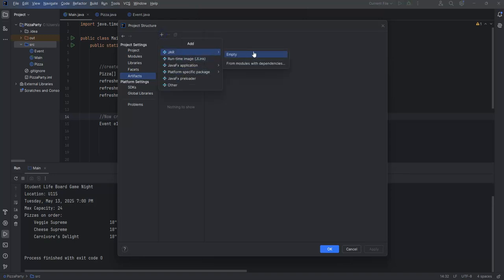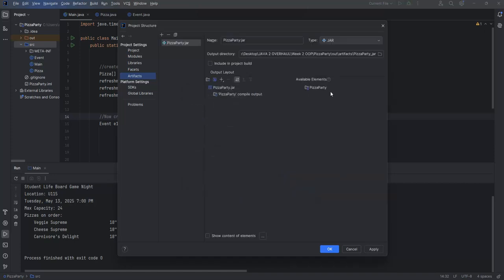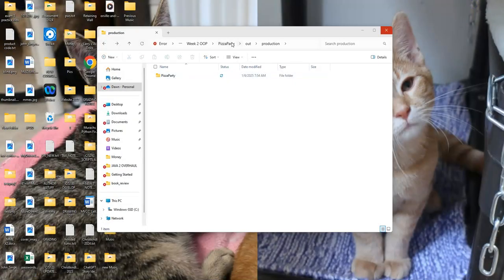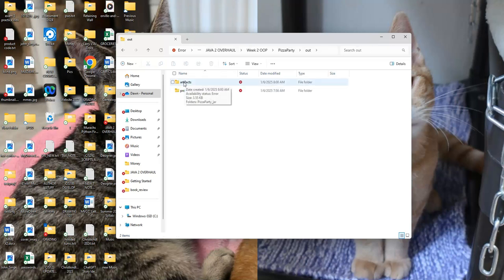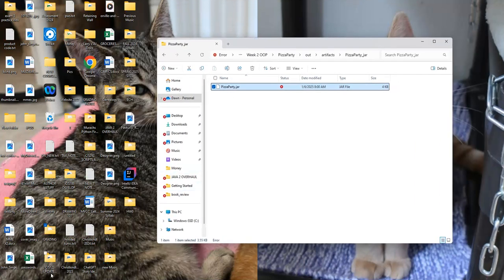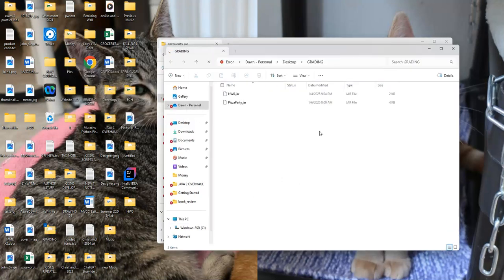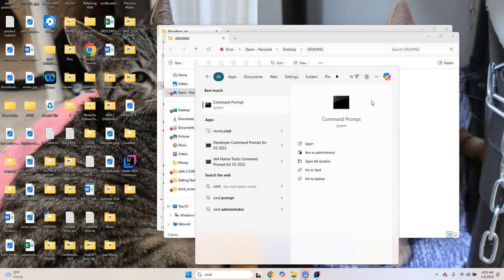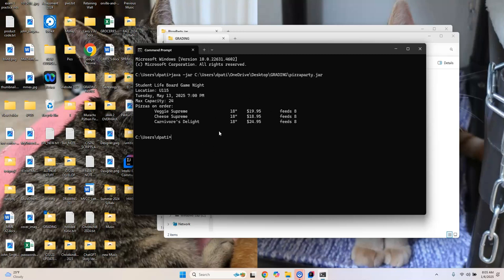How to Create and Execute a JAR File